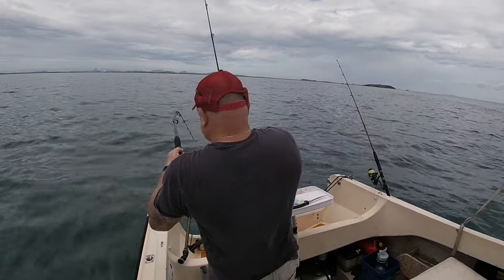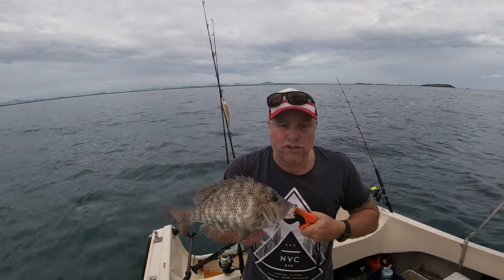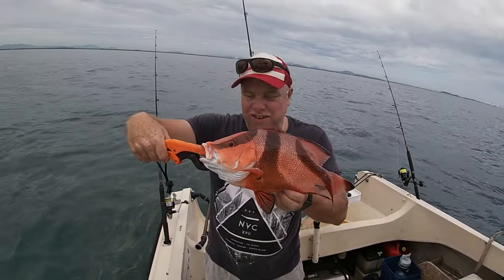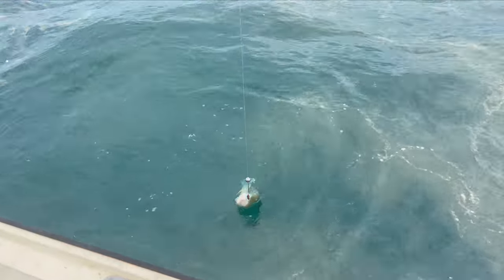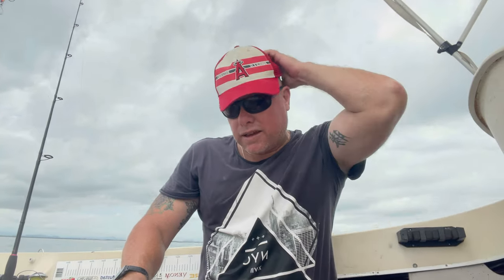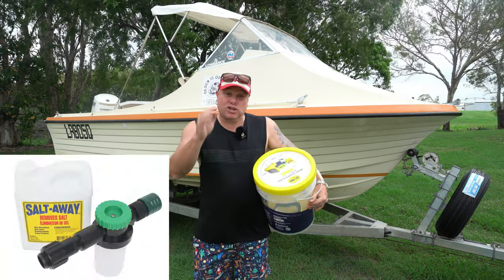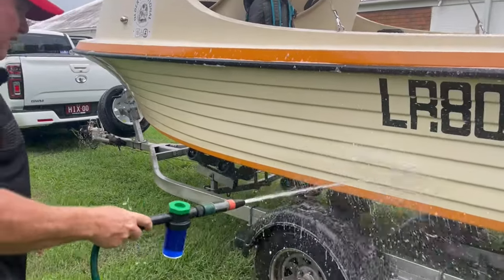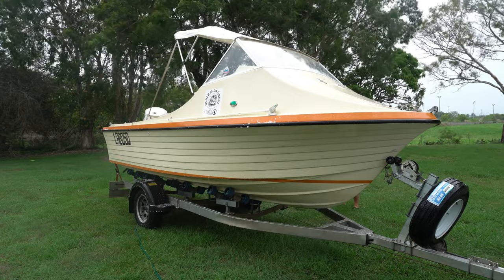Escape and Recharge: A Perfect Fishing Getaway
Come out with us Fishing as the weather clears.

fishing
bass fishing
fishing videos
fishing challenge
bass fishing productions
bass fishing videos
fishing video
saltwater fishing
catch em all fishing
budget fishing challenge
fishing videos bass
fishing for bass
freshwater fishing
florida fishing
ice fishing
budget fishing
pond fishing
kayak fishing
fish
outdoors
shore fishing
ice fishing 2022
massachusetts bass fishing
winter bass fishing in new england
ice fishing crappie
bass fishing in massachusetts
ice fishing massachusetts
winter bass fishing in boston
first time ice fishing
ice fishing new england
ice fishing walleye
ice fishing perch
ice fishing boston
winter bass fishing in massachusetts
fishing for halibut
halibut fishing valdez
fishing for salmon
fishing for rock fish
fishing in tamil
$150 budget fishing challenge
budget fishing videos
budget bass fishing
$15 budget fishing challenge
$15 vs $150 budget fishing challenge
fishing with norm
scheels fishing challenge
lojo fishing challenge
fishing for alligator gar
fishing for catfish
grocery store fishing
1v1v1 fishing challenge
fishing with steak
fishing with lobster
fishing with chicken
magnet fishing usa
magnet fishing videos
magnet fishing uk
magnet fishing gun
magnet fishing video
magnet fishing bomb
magnet fishing best finds
magnet fishing police called
magnet fishing jackpot
best magnet fishing finds
magnet fishing finds
the fisher magnet fishing
magnet fishing gone wrong
saltwater fishing pier
fishing for whatever bites
fishing for anything that bites
saltwater pier fishing
funny fishing video
dude perfect fishing stereotypes
dude perfect stereotypes fishing
$100 vs $1000 fishing challenge
$100 fishing challenge
rod reel lures fishing challenge
pond fishing challenge
$1000 fishing challenge
commercial fishing method
fishing in the uk
fishing catch and cook
best ice fishing in us
ice fishing catch and cook
best ice fishing in the world
fish trap
fishing stories
fishing valdez
fishing alaska
fishing tricks
fishing trap
village fishing
unique fishing
lojo fishing
fishing reels
fishing challenges
meat fishing
magnet fishing
pier fishing
fishing pier
shrimp fishing
stereotypes: fishing
fishing stereotypes
fishing shorts
commercial fishing
fishing tactics
amazing fishing
smash fishing
winter fishing
fishing adventure

aquarium
catfish
dude perfect stereotypes
fish tank
blacktiph
saving fish
aquarium fish
rare fish
fish keeping
invasive fish
exotic fish
paul cuffaro
blue crabs
dude perfect
cichlid
snakehead
camping
rod
reel
lures
ocean
bait
spinner
river
hunting
sea
angling
funny fish
blakes exotic animal ranch
how to ice fish in boston
how to ice fish
halibut catch and cook
camping with kids
salmon catch and cook
dip netting chitina
alaska travel vlog
family travel vlog
things to do in alaska
fish trap video
simple fish trap
banana tree fish trap
fish trap making
meen pidikka video
unique fish trap
fi